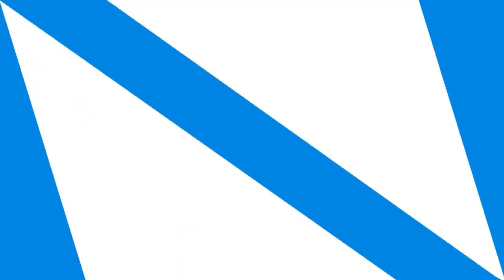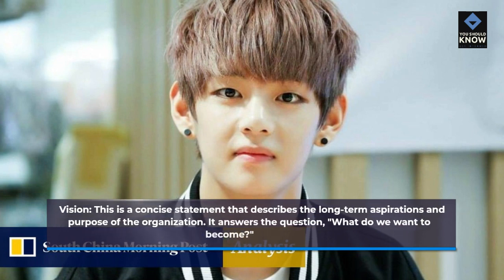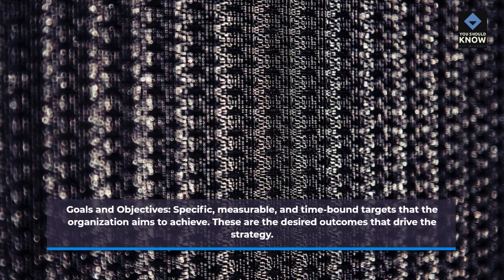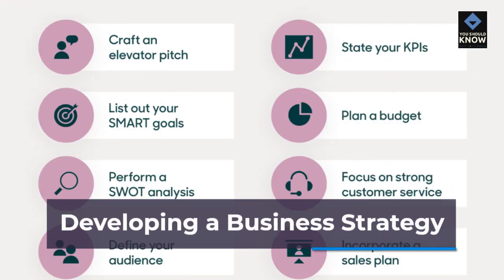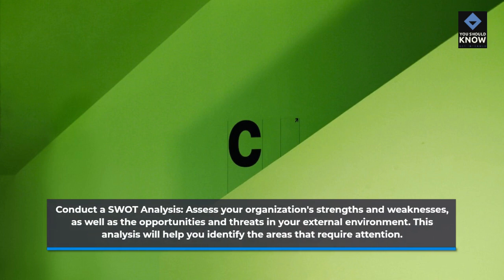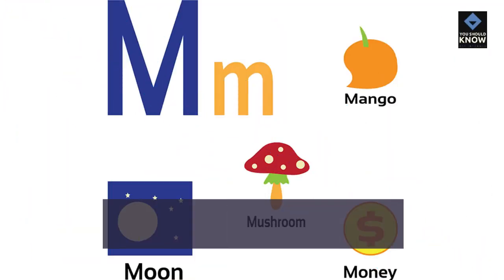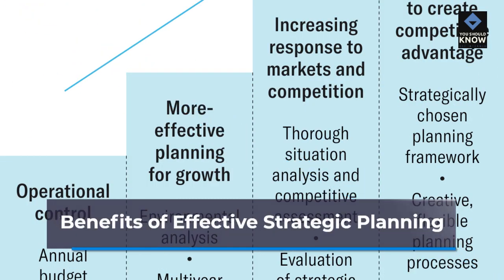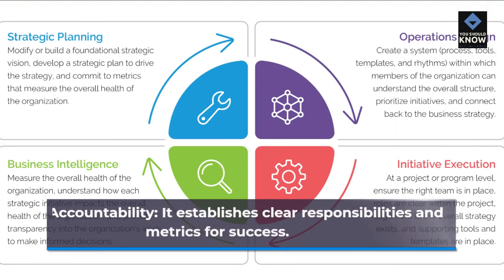The Art of Strategic Planning Developing a Business Strategy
Strategic planning is a fundamental process for businesses seeking to achieve their long-term goals. This video explores the art of strategic planning, emphasizing the development of a comprehensive business strategy. Learn about the essential components of a business strategy, the importance of setting clear objectives, and the process of strategic execution. Discover how effective strategic planning can drive business success, foster growth, and adapt to a dynamic market environment.